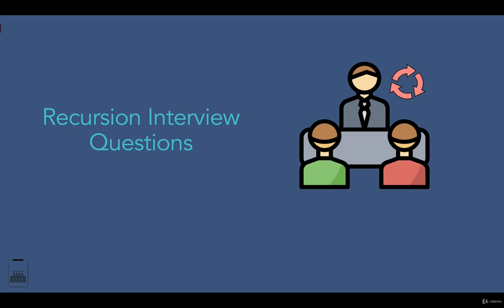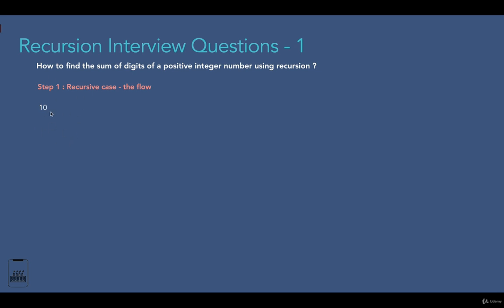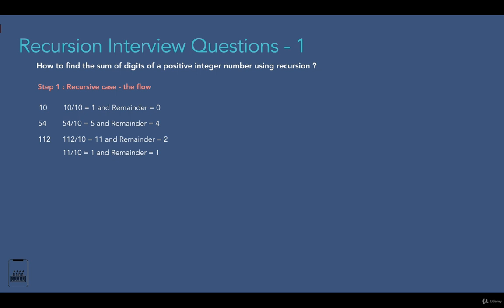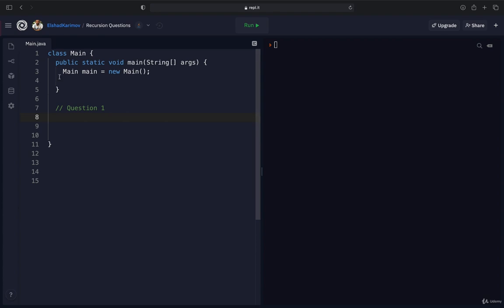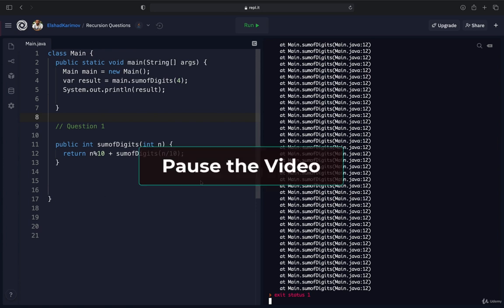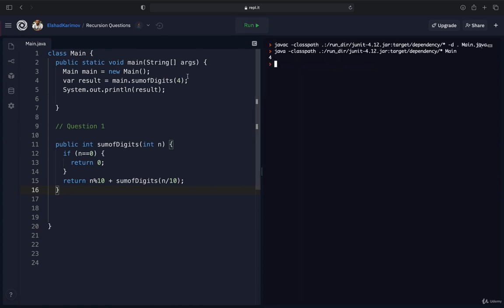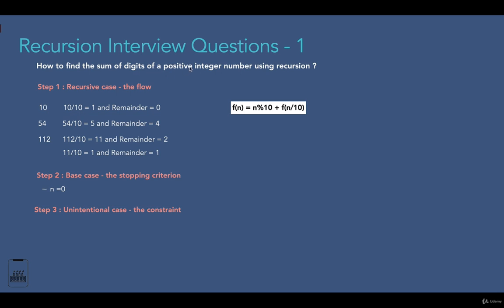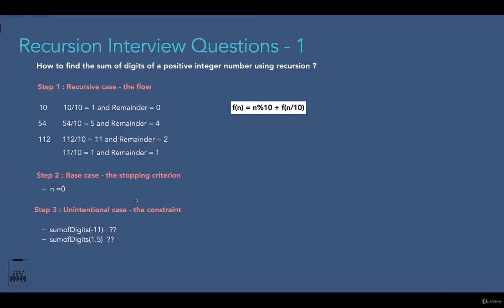014 Question 1 Sum of Digits